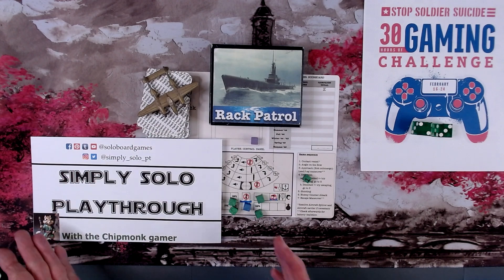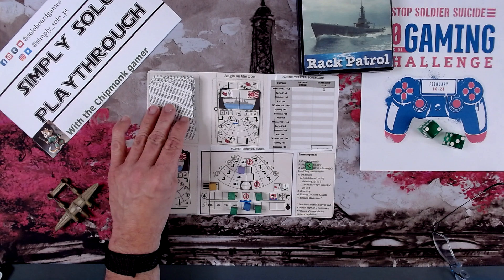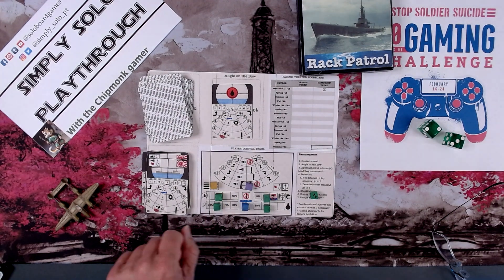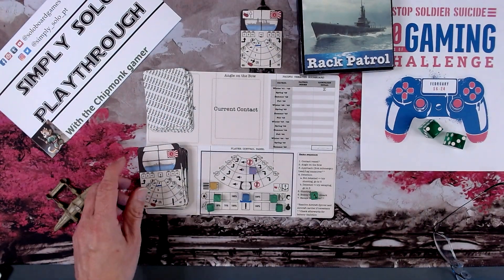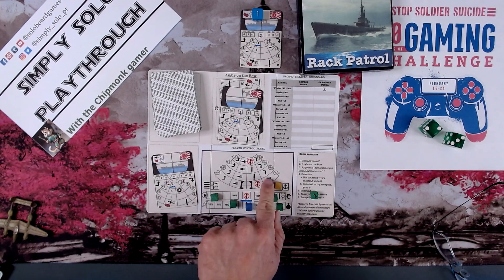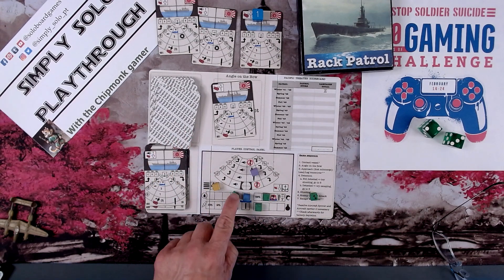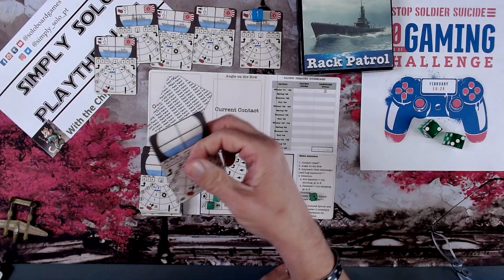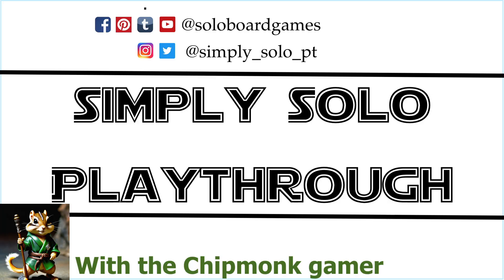Rack Patrol a solo submarine card driven game watch | learn | play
Rack Patrol is a great game where you play a WW2 Submarine Captain on your Gato class boat. This free print and play game is on BGG for download and printing.

Can you take out enemy ships and get your crew back to port?   Your men are depending on you and so are the people back home.

And to the men who crewed the boars and are laid to rest on the bottom the Pacific, thank you. because of some of you my grandfather made it home and had children.  Thank you.

And to Adm. Fluckey who earned as Captain of the USS Barb (USS-220) and the Medal of Honor and did things that make legends of men.

No AI was used in the making of this content.